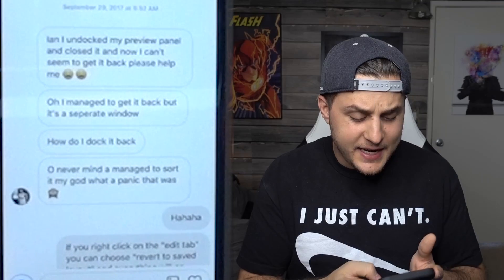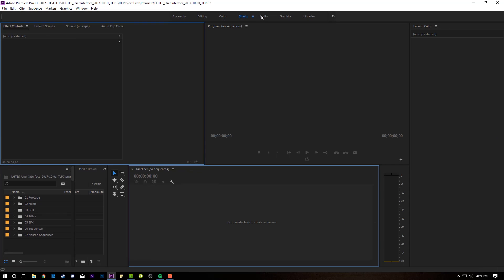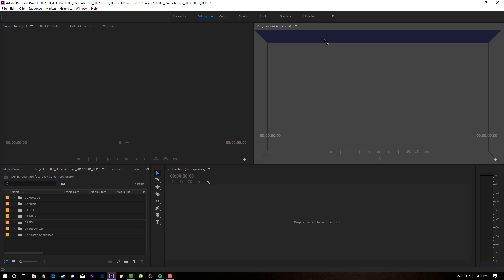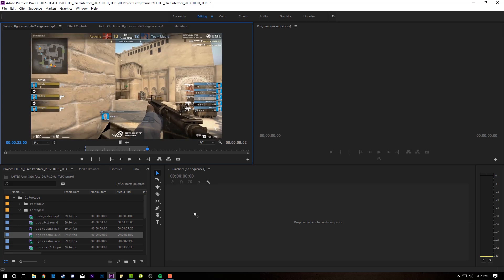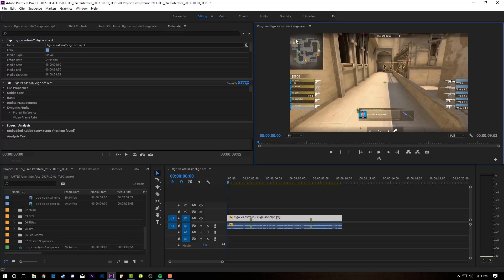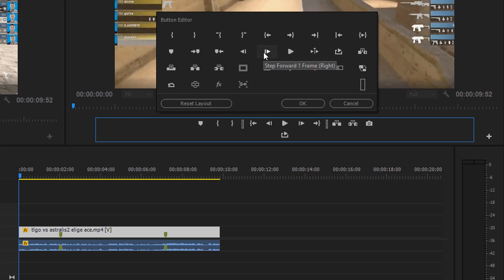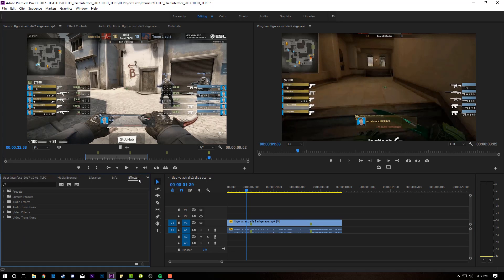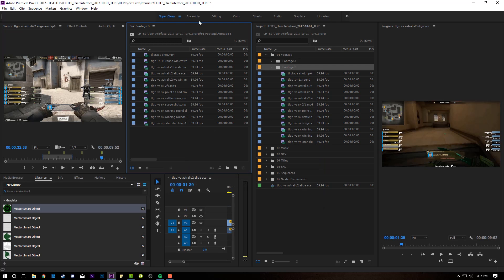How to Customize the User Interface in Adobe Premiere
In this video, learn how to customize and recover your adobe premiere CC user interface. If you've accidentally closed a panel, or messed something up... I've got you covered.